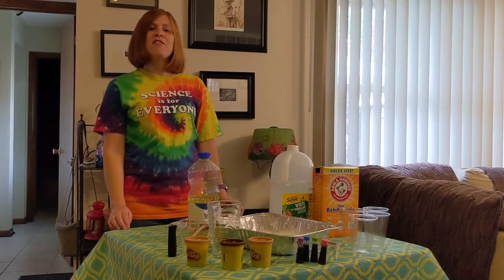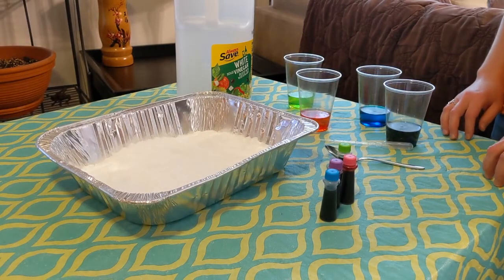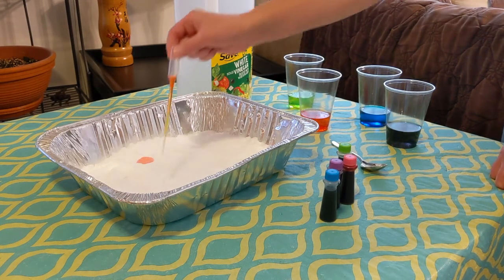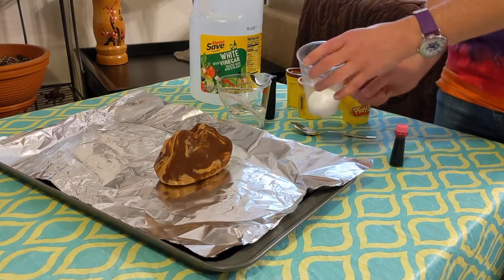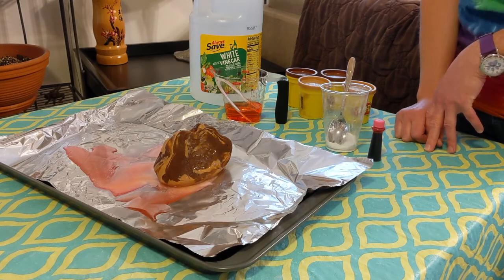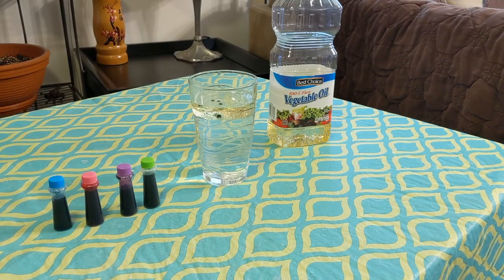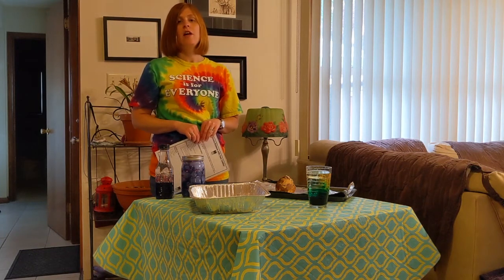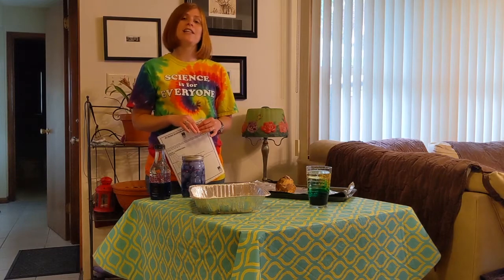STEM @ Home for early learners with Commander Valerie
Try out all 3 of these kid-friendly and hands-on STEM activities for the littlest of learners! It's never to early to start exploring the world of STEM, so start your young scientists journey today!